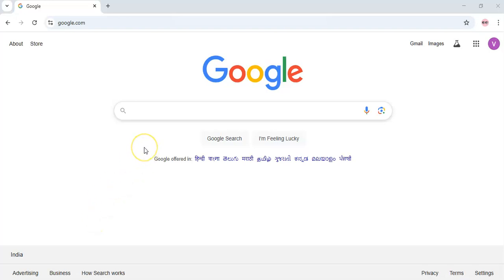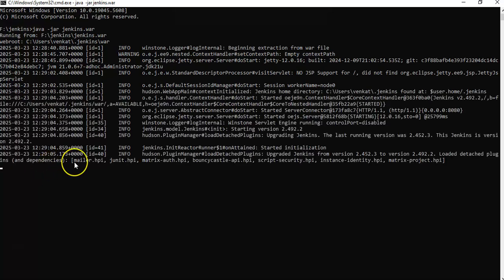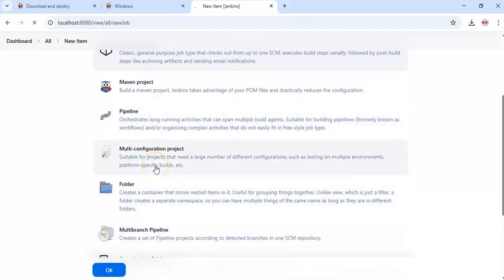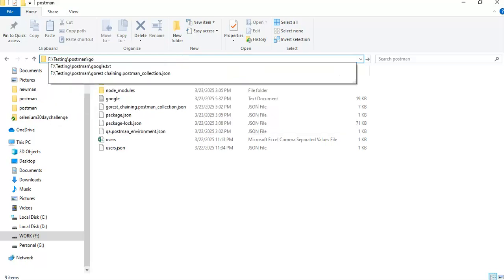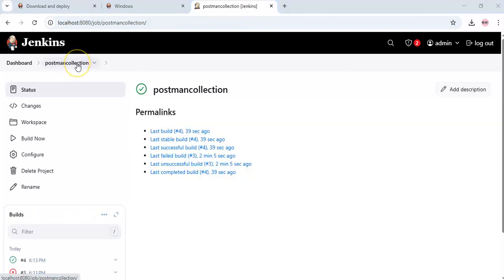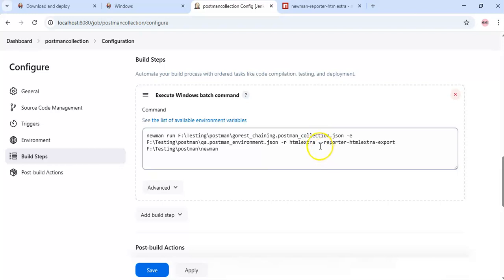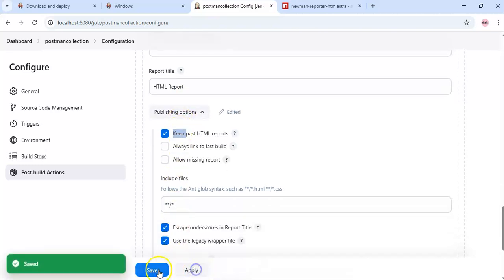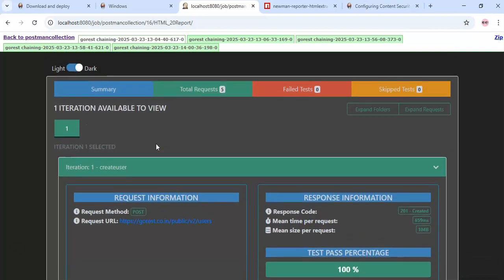Postman Tutorial #25: Running Postman Tests from Jenkins – CI/CD Integration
🔹 🔔 Stay Updated!